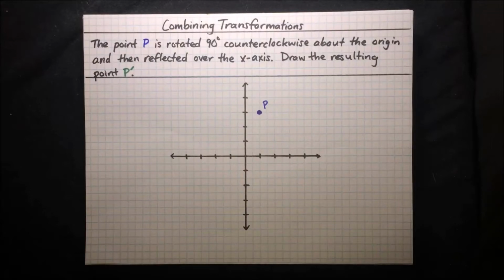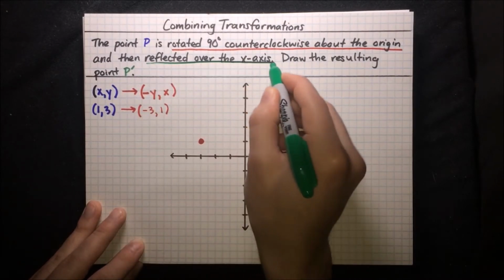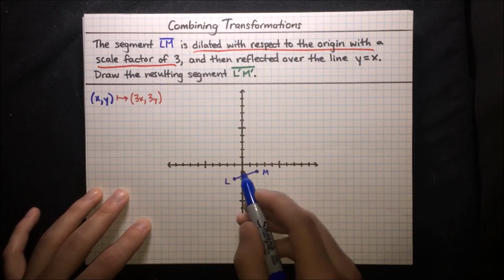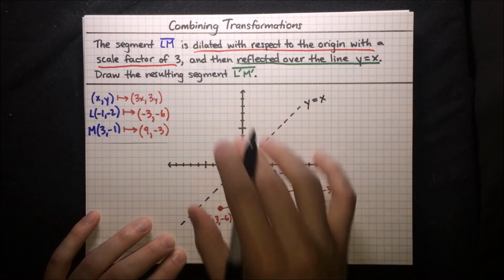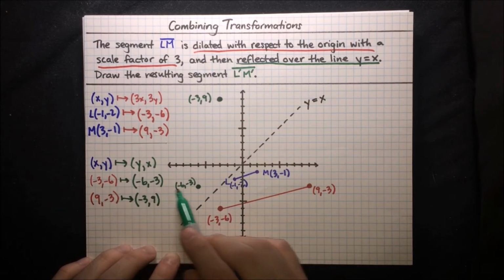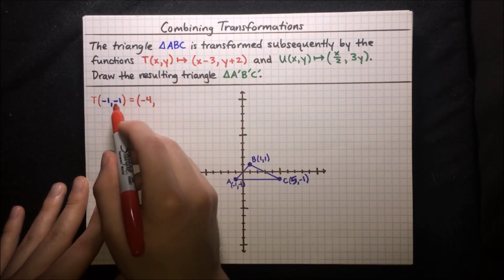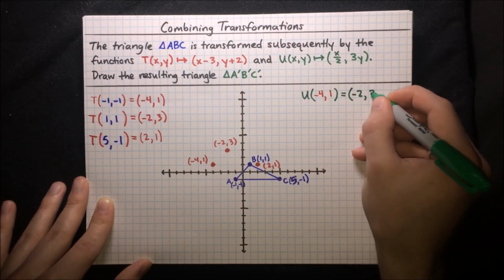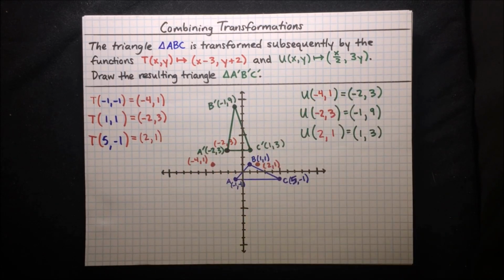Combining Geometric Transformations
By MathAcademy.com. This video will teach you how to combine geometric transformations such as rotation, reflection, rescalings, and translations. Produced and narrated by Justin Skycak in 2019.